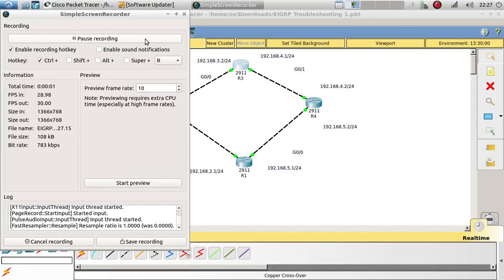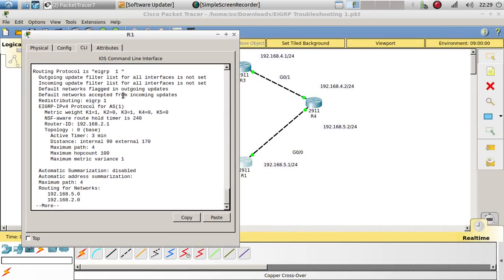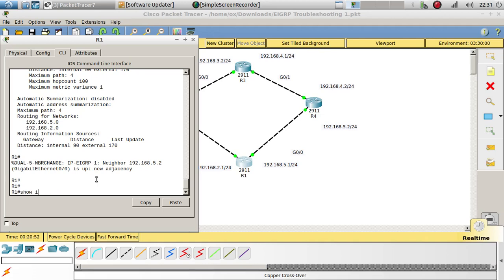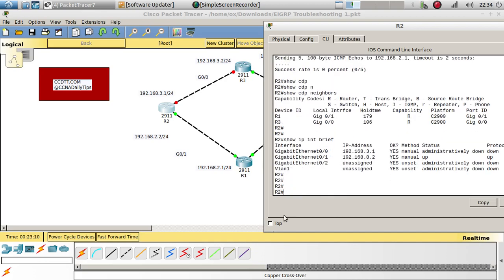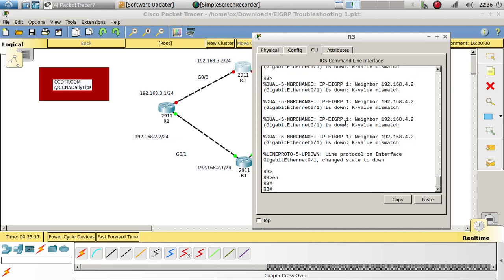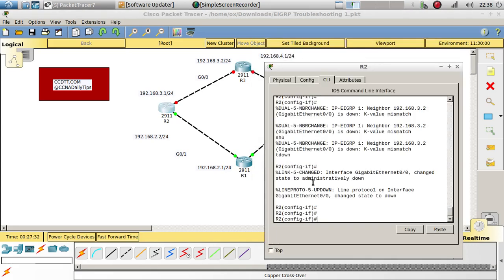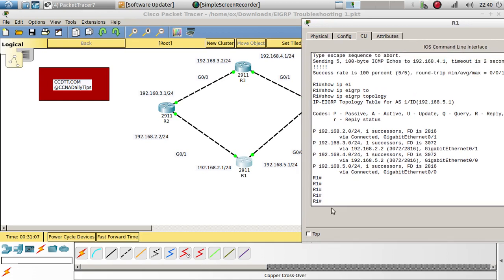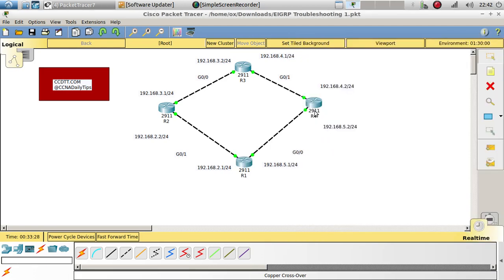Troubleshooting An EIGRP With Packet Tracer For CCNA Exam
Troubleshooting An EIGRP With Packe Tracer For CCNA Exam.
Troubleshooting EIGRP

Router#debug eigrp fsm

Displays events/actions related to EIGRP feasible successor metrics (FSM)

Router#debug eigrp packet

Displays events/actions related to EIGRP packets

Router#debug eigrp neighbor

Displays events/actions related to your EIGRP neighbors

Router#debug ip eigrp

Displays events/actions related to EIGRP protocol packets.

Router#debug ip eigrp neighbor

Router#debug ip eigrp notifications

Displays EIGRP event notifications